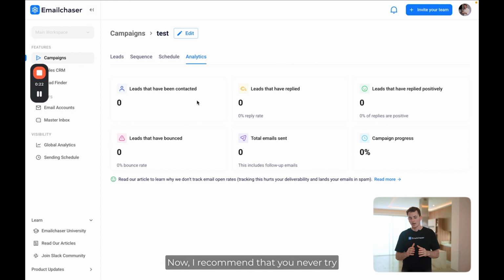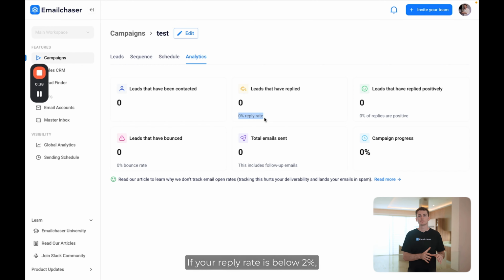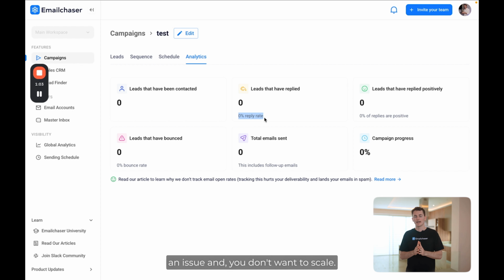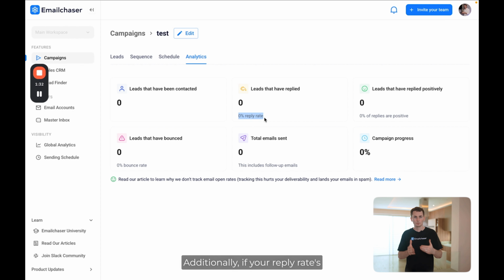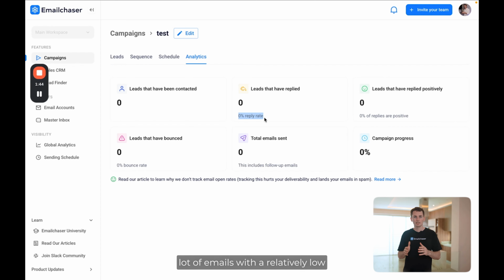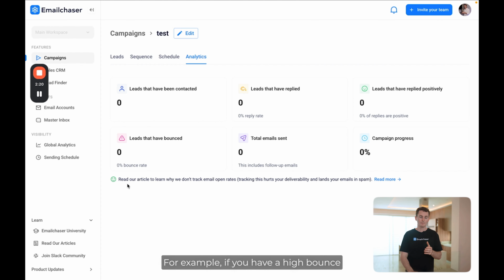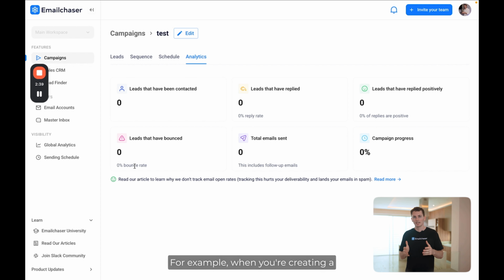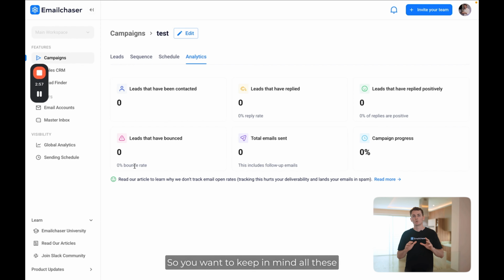Scaling & Optimizing [3.3]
Most people make the mistake of sending too many cold emails without knowing first if their campaign is working.

In this video, we explain the correct way to scale and optimize your cold email campaigns.